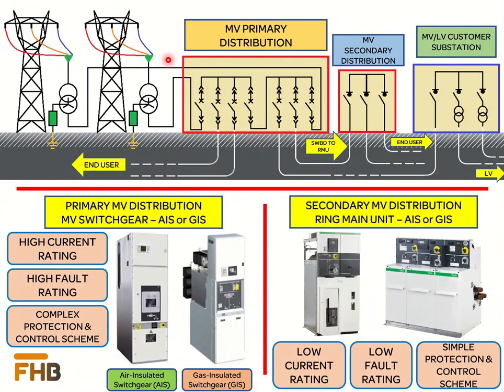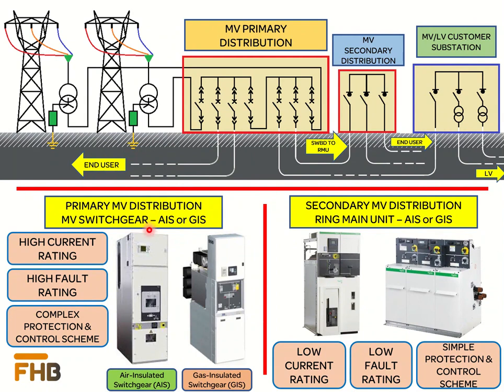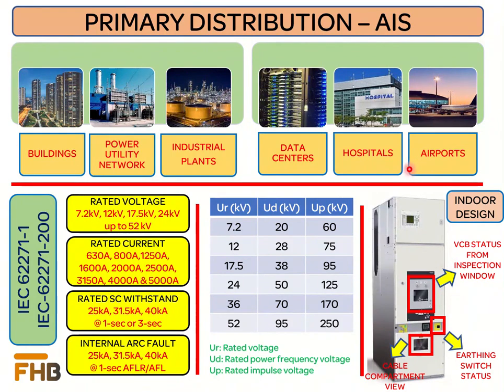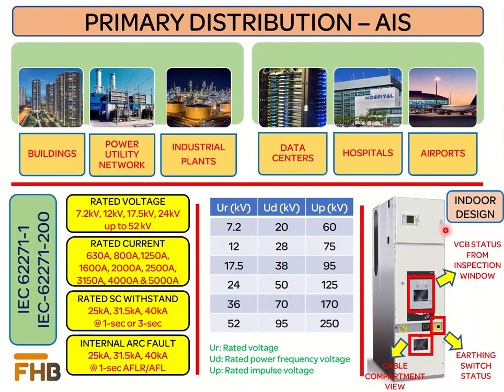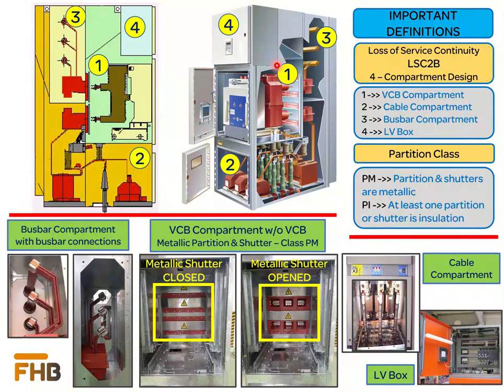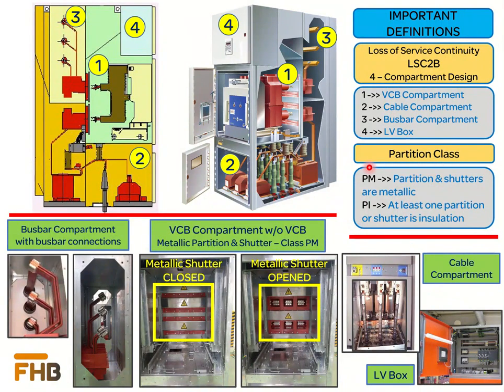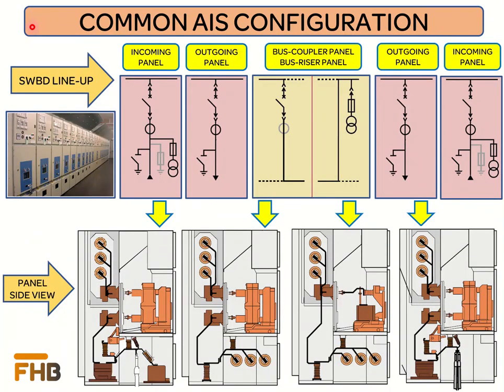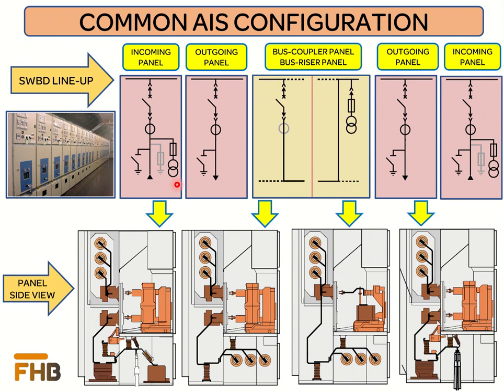MV Switchgear - AIS | Farrukh Habib - FHB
An introduction to the air-insulated medium voltage switchgears. Medium voltage switchgear is considered as the most fundamental component for the electric transmission and distribution systems. We will try to develop the basic understanding about the switchgear design.